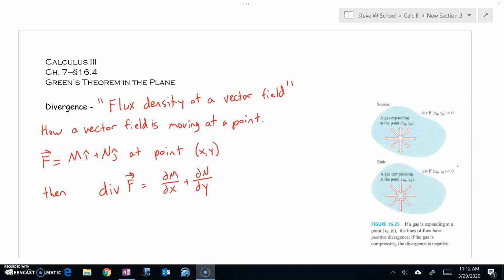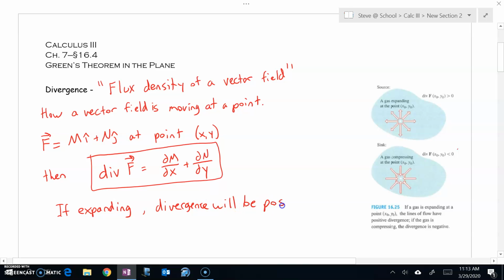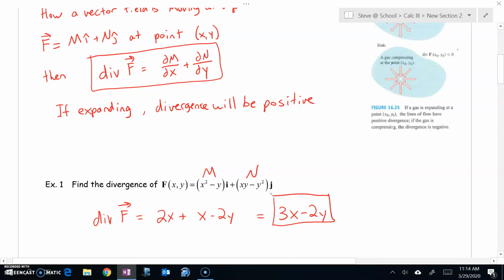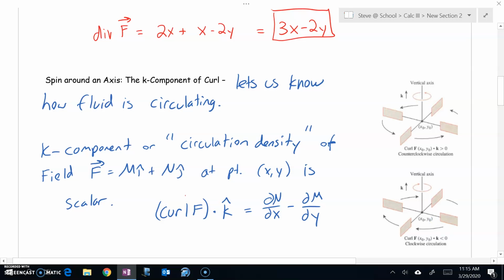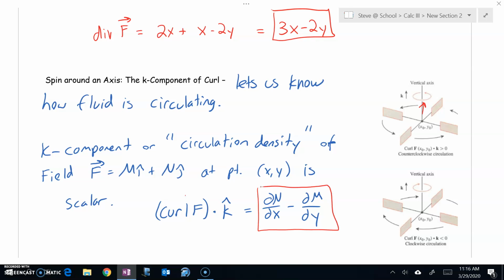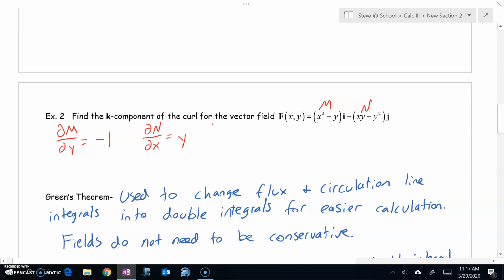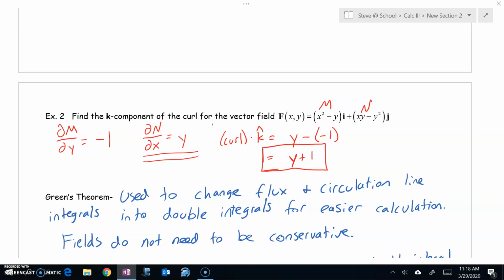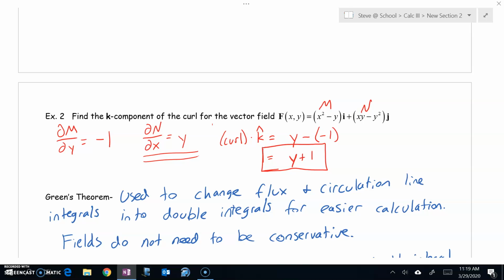4-1 Calc 3 Divergence and Flux